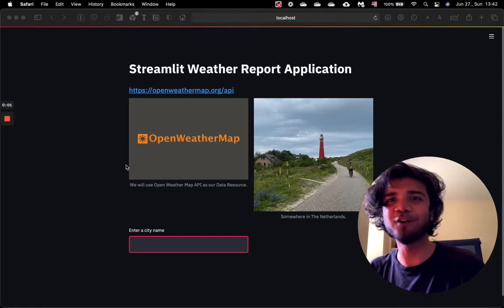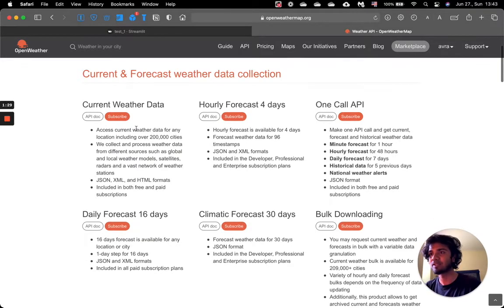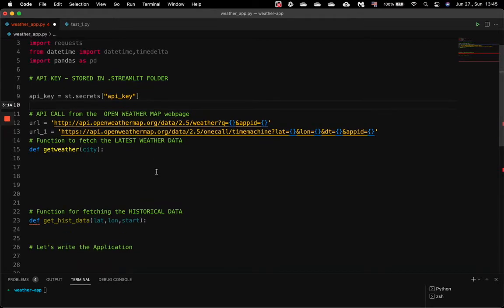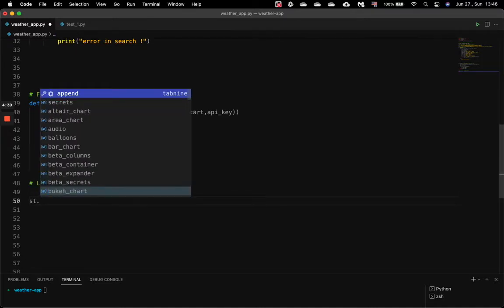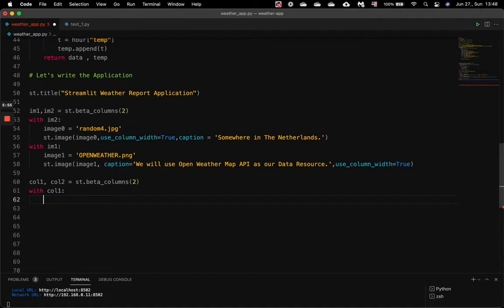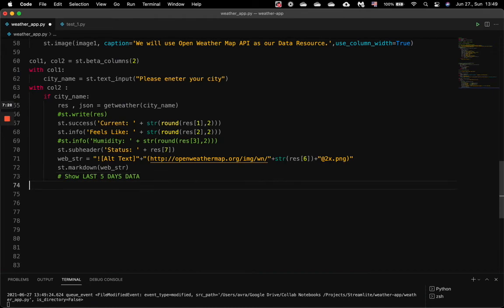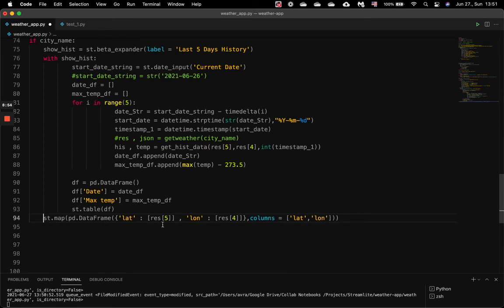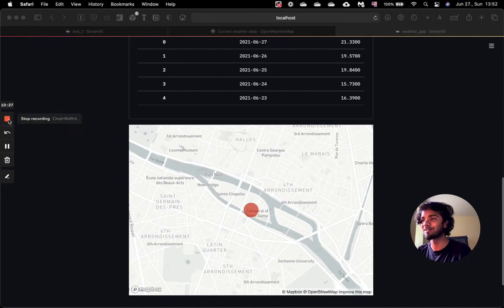STREAMLIT Tutorial |Beginners MINI PROJECT| Build REAL-TIME WEATHER UPDATE WEB APP|OpenWeather API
Hello ! Here is a very basic Streamlit Web Application using Python for fetching real time weather update from the OpenWeather Map webpage using it's API.

Segments
00:00 Introduction of the Web App
00:49 API Open Weather
02:04 Coding the app
09:16 Wrap up

Want to develop a community / reddit like app in Streamlit ?
Build Streamlit Python LOGIN-SIGNUP -Authentication Web App|Python + Firebase authentication PART 1 First Part of this video
Follow the part 2 as well in the link.

Want to make your Streamlit Web App look cooler ?
STREAMLIT Python TRICKS - make your WEB APP look BETTER in 6 Minutes |Machine Learning| Data Science